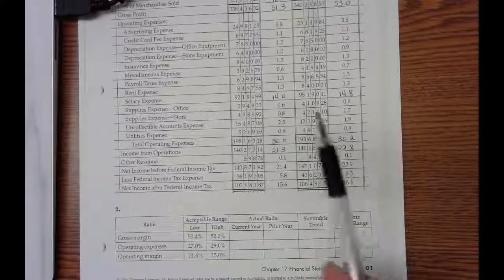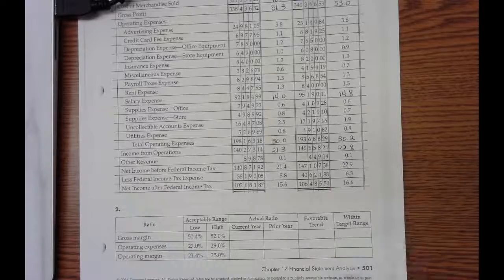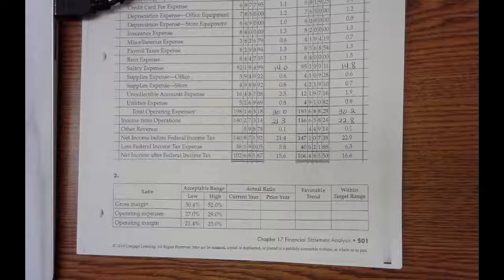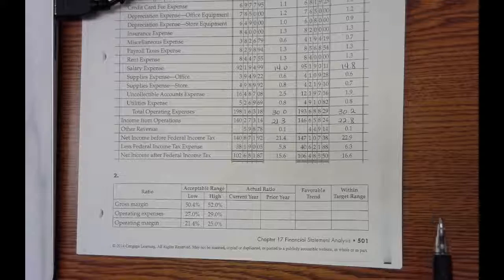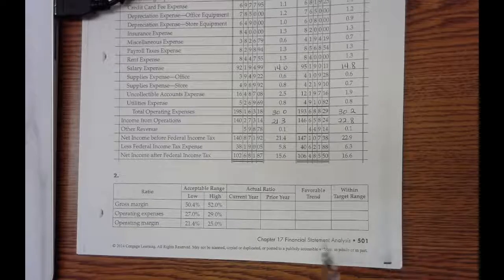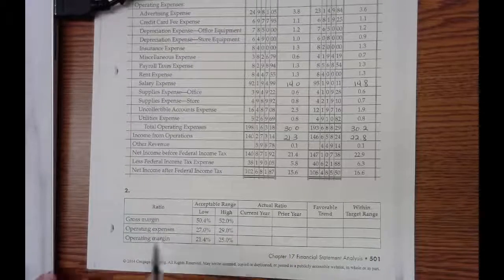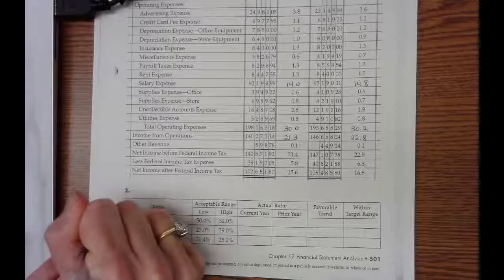17 1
Demonstration of 17-1 Work Together